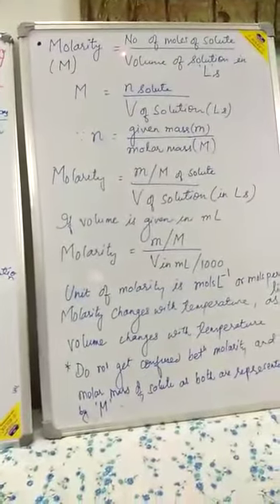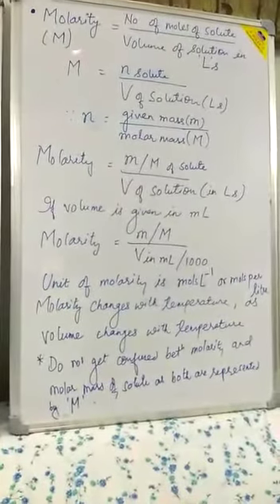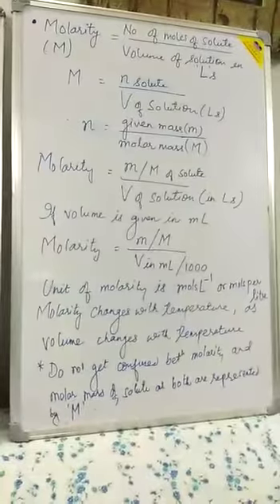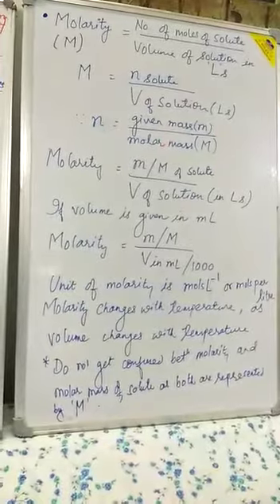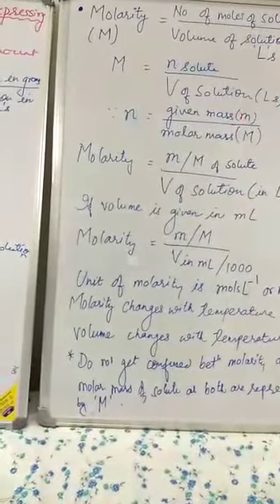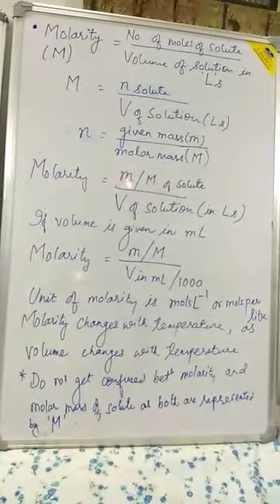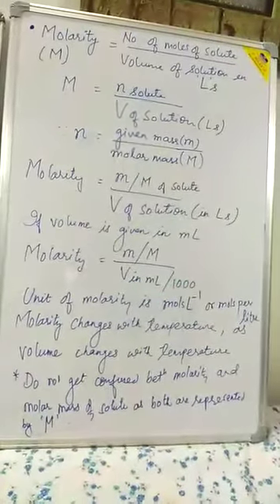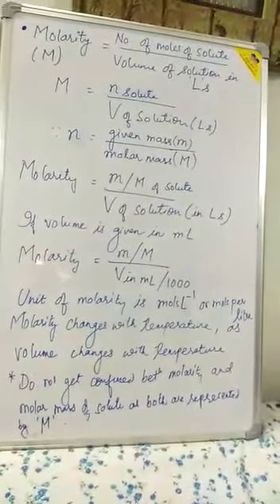Molarity Class 11